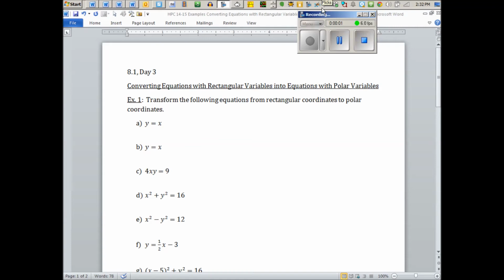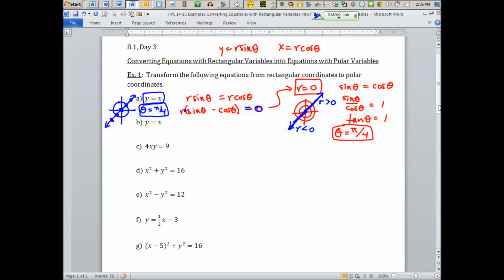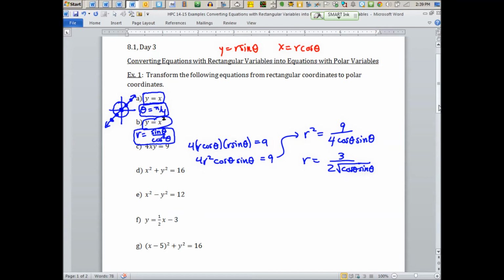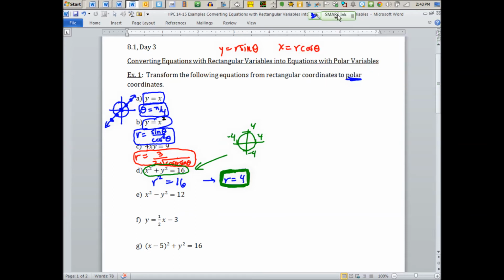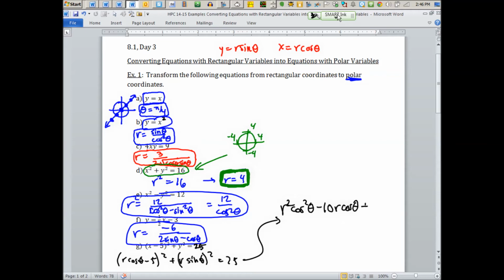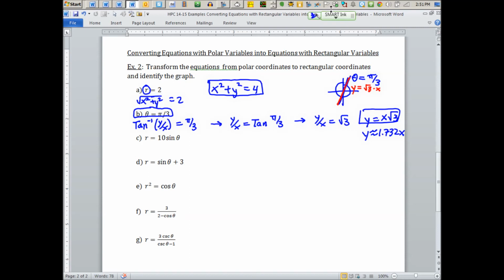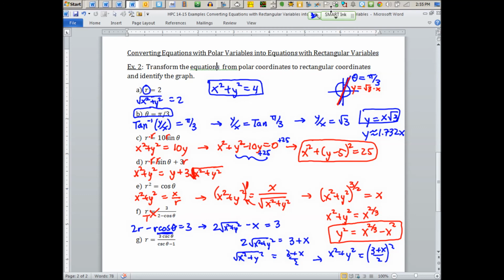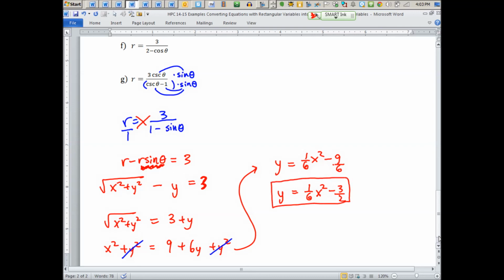HPC 8.1 Day 3